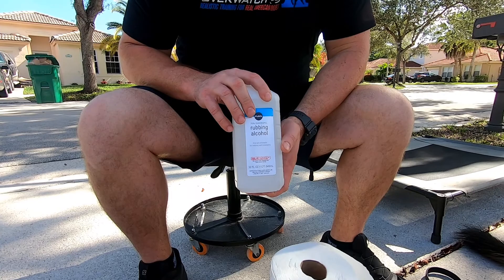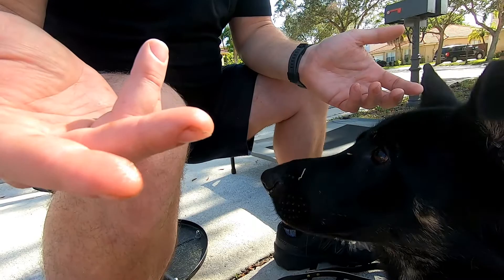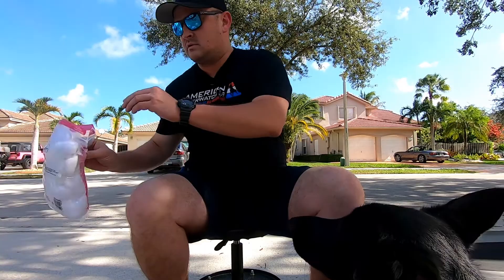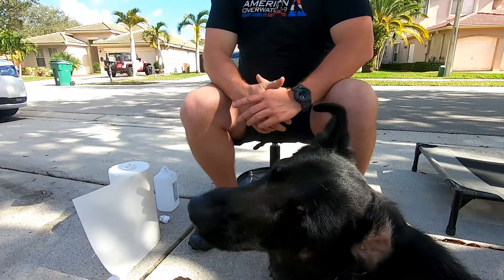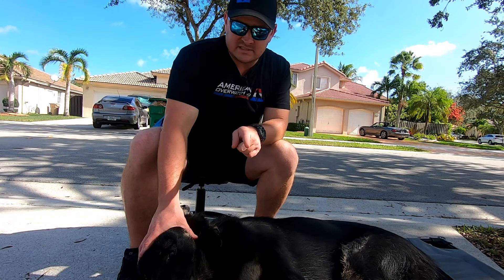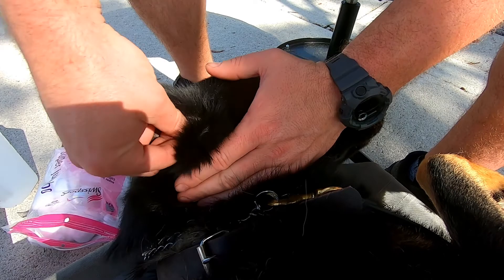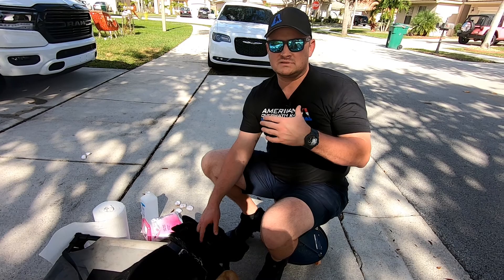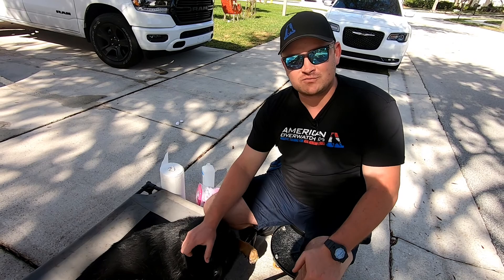How to Clean Your Dog's Ears or Puppy's Ears! Get the Gunk Out!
In this video, we show you how we like to do regular maintenance cleaning of our dog's ears or our clients' dog's ears when they come to stay with us for a doggy board and train program.  Rubbing the inside of your dog's ears is a great way to bond with them.  They have no fingers so they can't reach that spot themselves and so they enjoy it when you do it for them.  Also, by rubbing the inside of their ear on the regular it gives you an opportunity to rub out any gunk, bond with them, and keep an eye out for any issues that might be popping up.  If they wince when you rub them or you notice a bad smell you might want to take a closer look or take them to the vet to check for any issues like an ear infection, ear mites, foreign debris, or a cut that could be causing them discomfort.

For seriously dirty ears we have used hydrogen peroxide solution to break down heavier gunk and buildup.  However, we strongly encourage the use of alcohol to help dissolve and evaporate any liquids that could be left lingering in their ear.
Dropping a small "capful" amount of alcohol down their ears after a shower or bath is also always a good idea to help evaporate any water that might have found its way down there.

We hope you found this video helpful and if you have any questions or comments please let us know.  We are not licensed veterinarians and you should always consult your veterinarian before trying to do perform or conduct anything medical in nature that could hurt your dog.

✅ Dog Training Equipment: